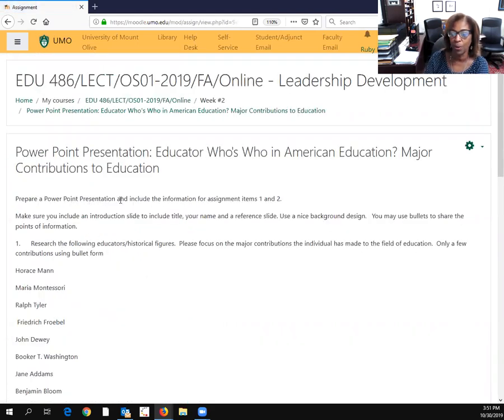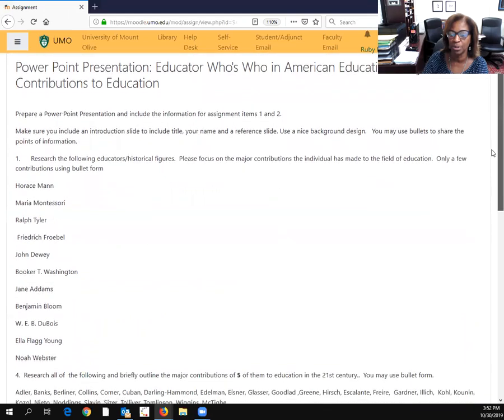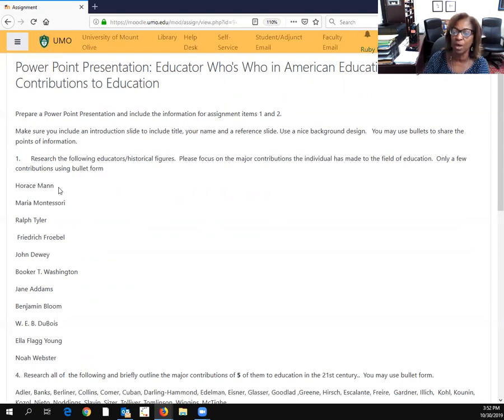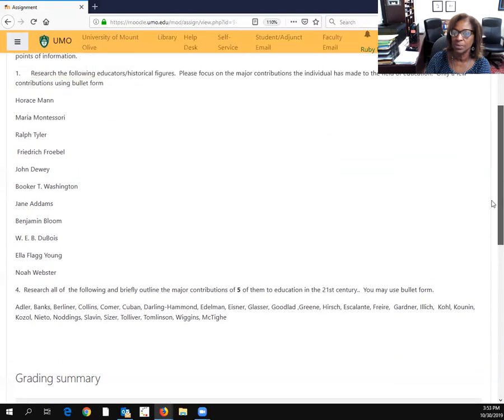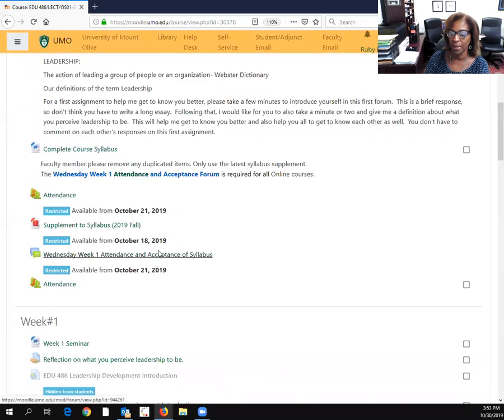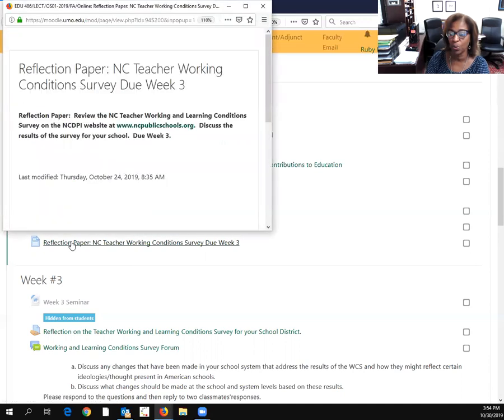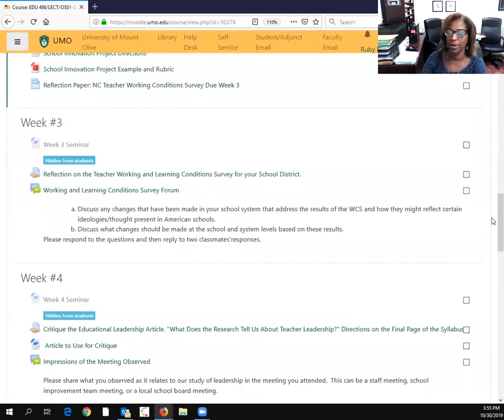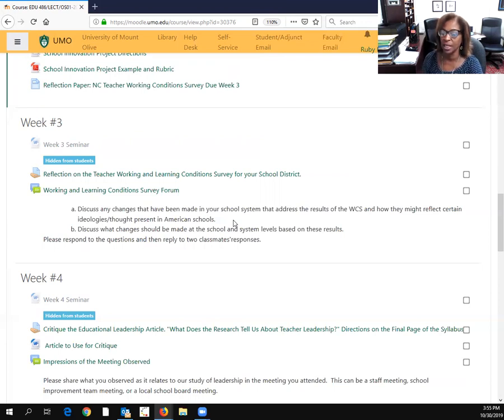EDU 486 Assignment(s) Week 2 and Week 3